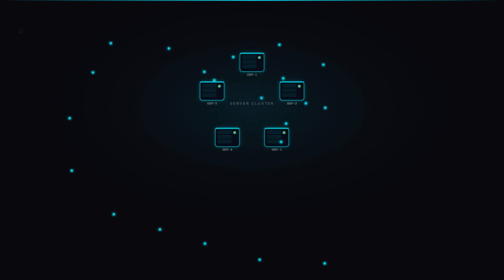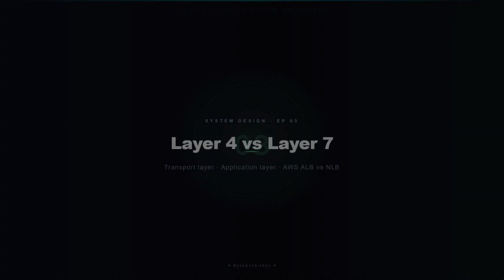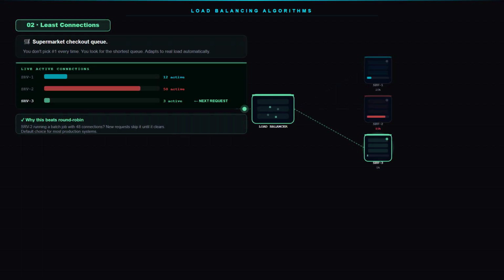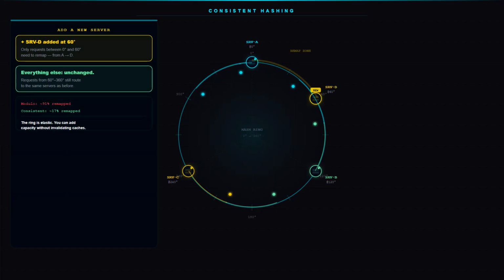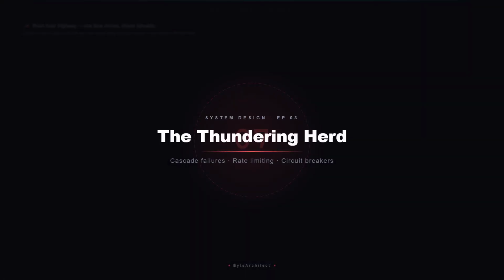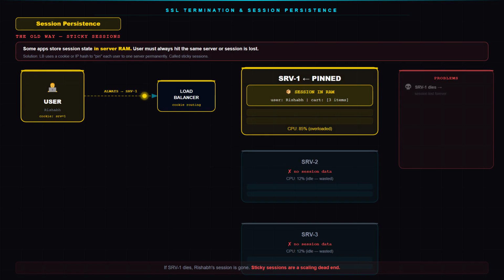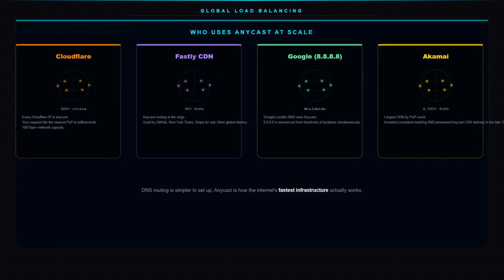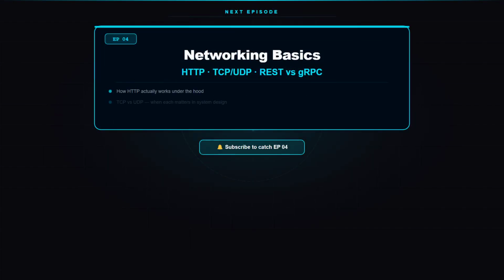Load Balancers Explained — Algorithms, Consistent Hashing, Health Checks & Production Architecture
Most engineers know what a load balancer does. Very few understand how it actually decides. In this episode we go deep — from the difference between Layer 4 and Layer 7, to the algorithm that powers Cassandra, DynamoDB, and Akamai's global CDN.
This is not a surface-level overview. This is how load balancers work in production systems at real scale.
🕐 CHAPTERS
00:00 — The $4M Black Friday outage that started it all
00:44 — What a load balancer actually is (and what "decision" means)
01:09 — Layer 4 vs Layer 7 — the most important distinction
02:04 — Load balancing algorithms — Round-Robin, Least Connections, Weighted RR
02:53 — Consistent Hashing — the algorithm behind Cassandra, DynamoDB & Akamai
03:47 — Health checks — how the LB knows a server is dead before you do
04:37 — The Thundering Herd — cascade failures and how to prevent them
05:21 — SSL Termination & Sticky Sessions — the modern approach
06:17 — Global Load Balancing — DNS routing vs Anycast (how Cloudflare works)
07:03 — Production setup at real scale — edge → L4 → L7 → app pools
📌 WHAT YOU'LL LEARN
→ Why Layer 4 is fast but blind, and when Layer 7 is worth the overhead
→ Why Round-Robin fails in production and what to use instead
→ How Consistent Hashing lets you add servers without invalidating your entire cache
→ What a proper /health endpoint actually checks (hint: not just HTTP 200)
→ How cascade failures happen and how rate limiting + circuit breakers stop them
→ Why SSL terminates at the load balancer and not at your backend servers
→ How Cloudflare, Fastly, and Akamai route traffic globally using Anycast
🔗 SERIES — SYSTEM DESIGN HLD
EP 02 → Client-Server Architecture (watch first)
EP 03 → Load Balancers (this video)
EP 04 → DNS & How the Internet Works (coming soon)
EP 05 → Vertical vs Horizontal Scaling (coming soon)
EP 06 → CDNs — Content Delivery Networks (coming soon)
👨‍💻 WHO THIS IS FOR
→ Backend and full-stack engineers preparing for system design interviews
→ Engineers at mid-to-senior level who want stronger architectural instincts
→ Anyone preparing for interviews at Google, Meta, Amazon, Stripe, or Uber
→ Developers who want to understand how production infrastructure actually works
📌 Playlist: System Design HLD Series